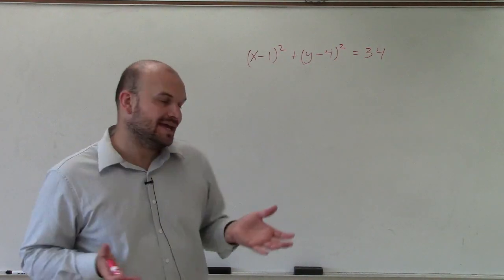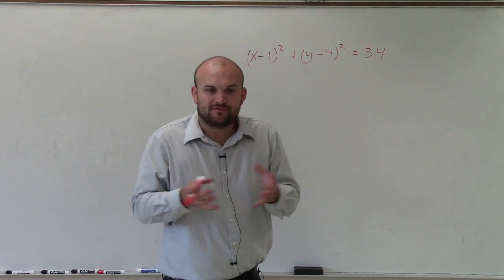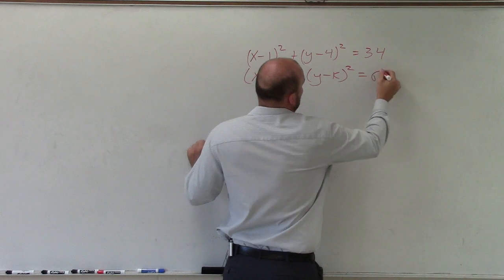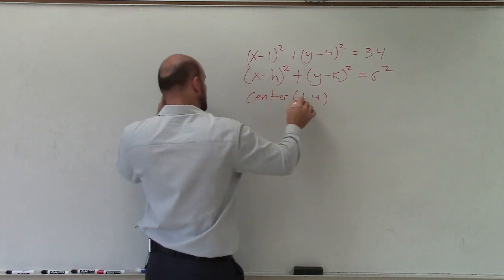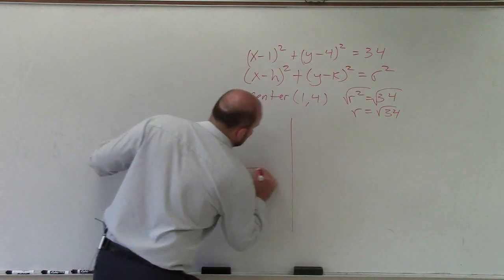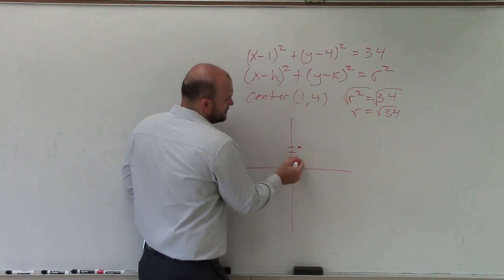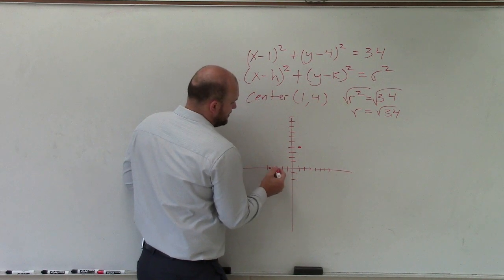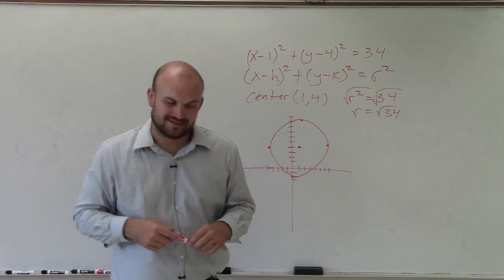Learn how to graph the equation of a circle when center is not at the origin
Learn how to graph the equation of a circle in standard form.  When graphing a circle you in standard form we will first need to identify the center which is (h,k) and then use the radius to find the other points on the circle.  On a graph it is easiest to find the point horizontal and vertical first from the center.